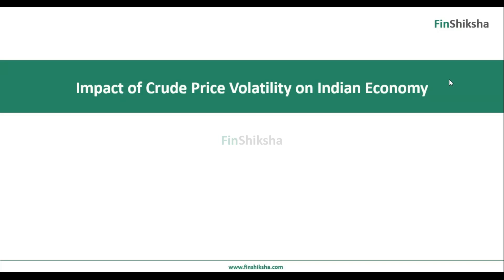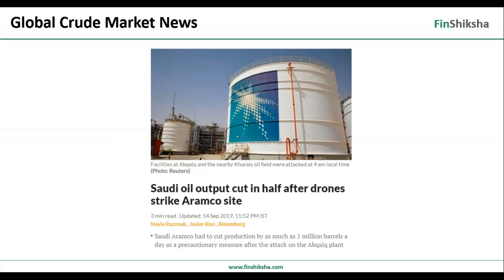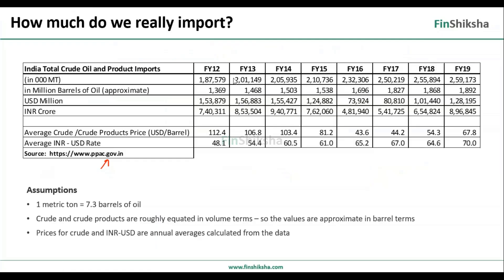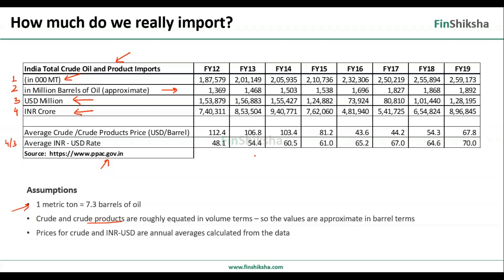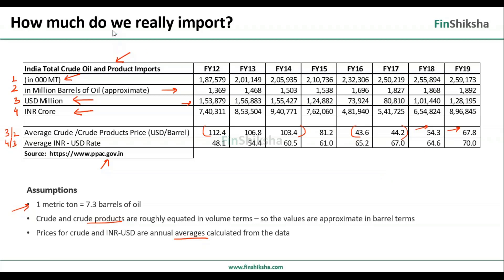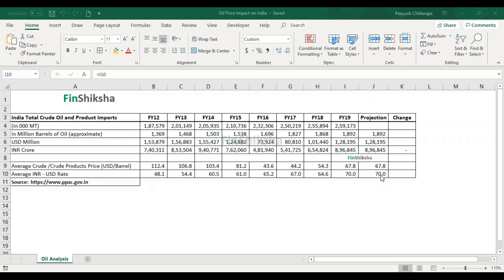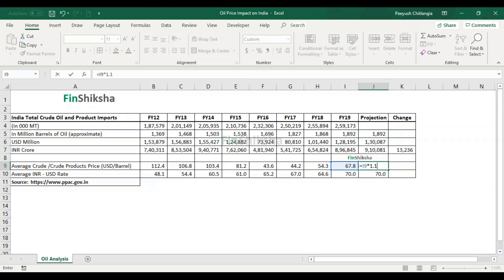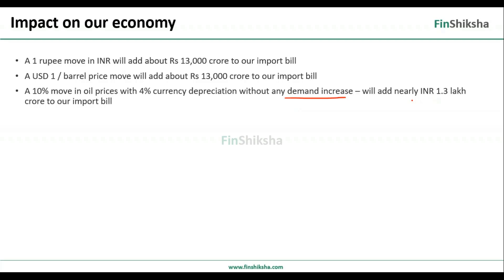FinShiksha - Oil Price Impact on Indian Economy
What is the impact of movement in oil prices and currency on India's import bill?